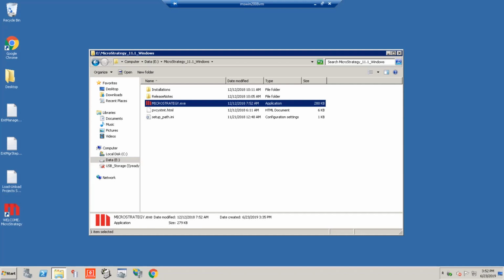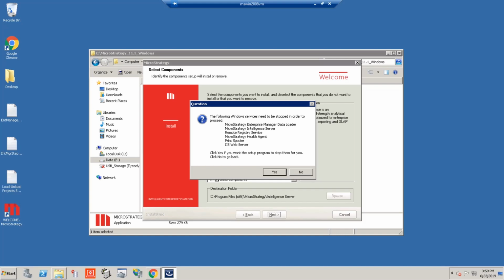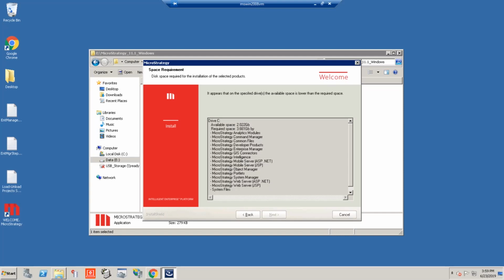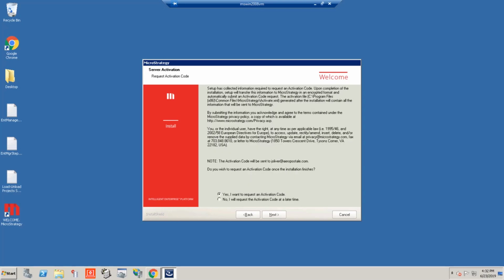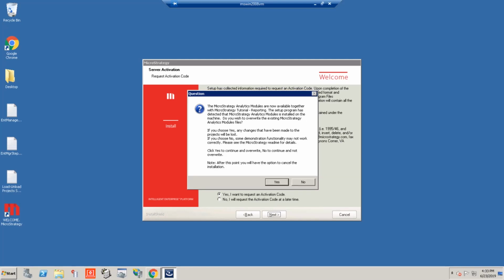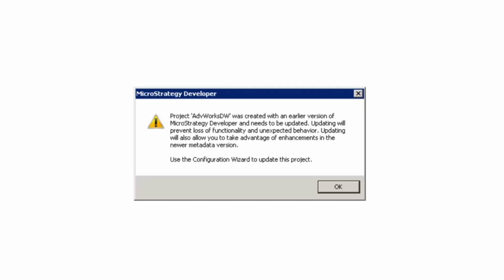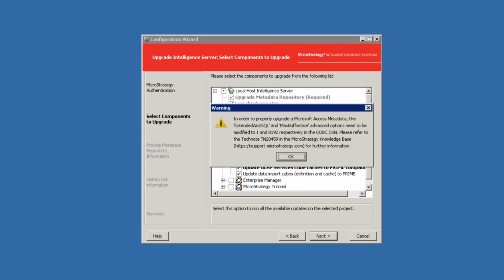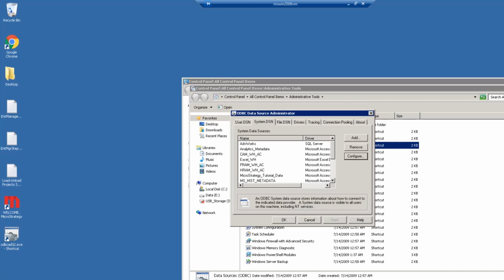MicroStrategy 2019 Upgrade Guide!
In this video I will show you how to upgrade to the latest MicroStrategy 2019 aka 11.1